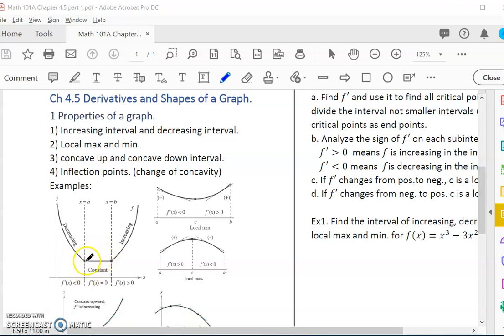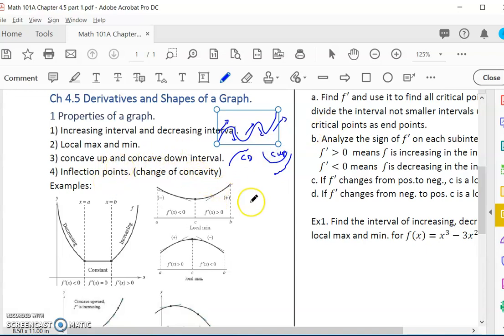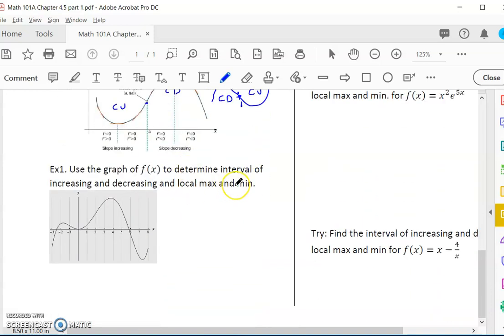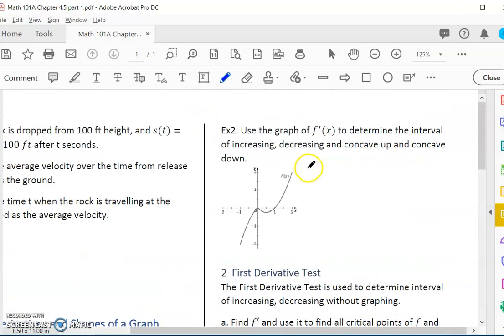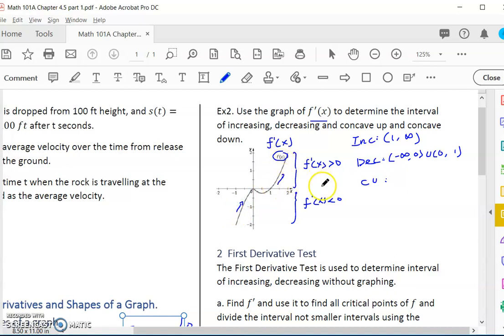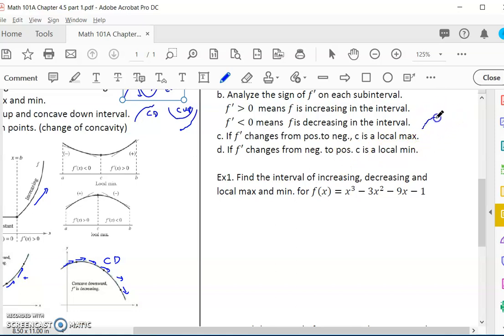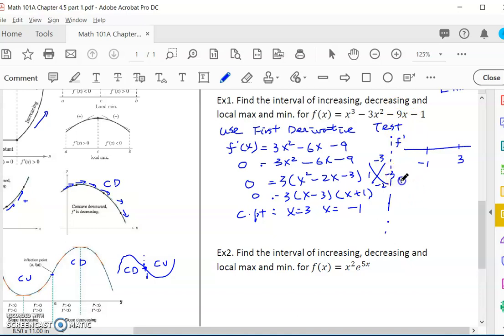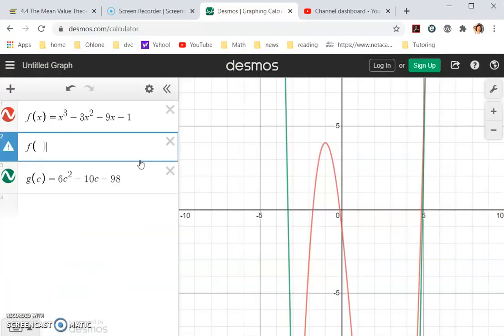Openstax Calculus Ch 4.5 part 1 Graph and Derivatives